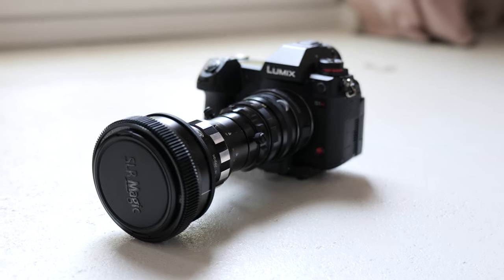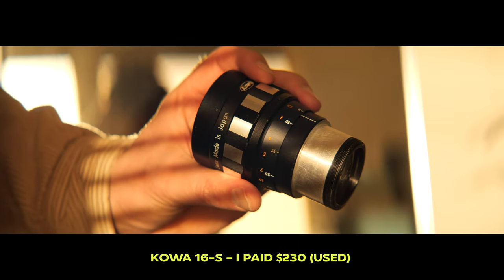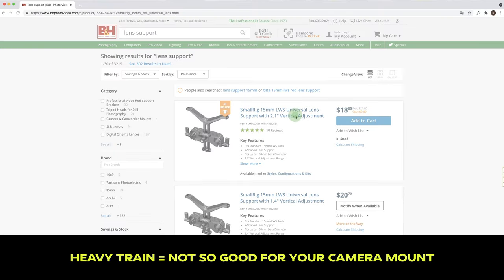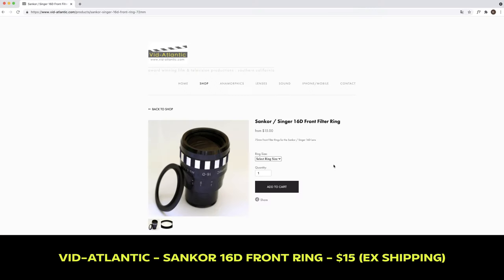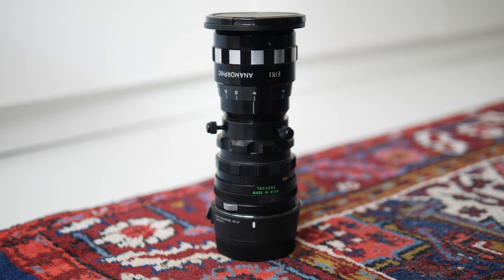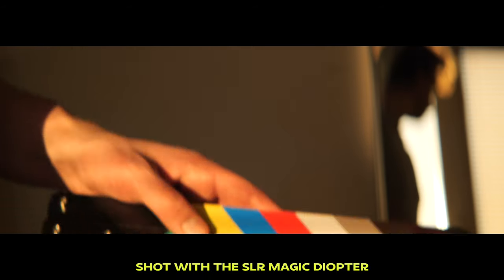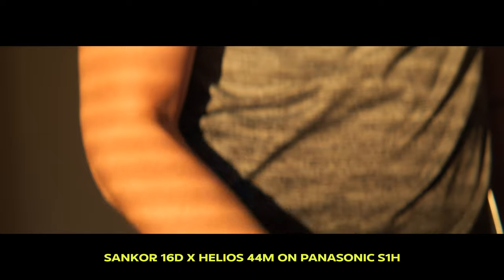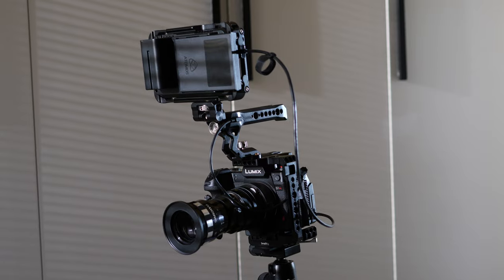Which 2x Anamorphic lens am I keeping? Sankor 16D, Sankor 16F or Kowa 16S?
My journey with 2x Anamorphic lenses. It's been quite hard to find the perfect lens. The last year I've bought 3 different Anamorphic lenses to try out what would work best for me. They all had their pros and cons. However, I decided to sell two and keep one. In this video I'll tell you why. Please note though that this video is more about USABILITY of the different lenses and less about SAMPLE FOOTAGE or side by side comparison shots.

Below some links to items needed or used in this video:

Panasonic S1H:

Panasonic S5:

Panasonic 24-70mm f2.8 L-mount:

Sigma 35mm f1.2 L-mount:
Can't find a link on Amazon..

M42 to EF Adapter:

EF to Leica-L Adapter:

Helios 44M or Helios 44-2 Lens:
Please check eBay or other sites

Smallrig Lens Support:

SLR Magic Diopter 1.8x:
Check sites like eBay